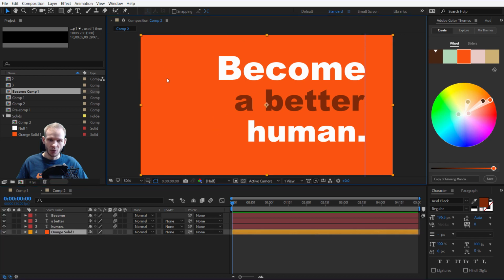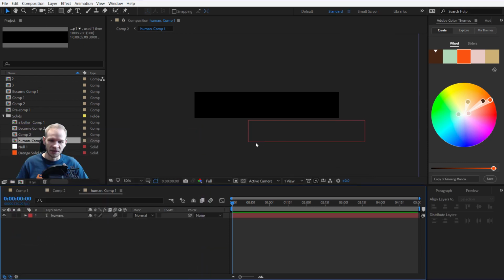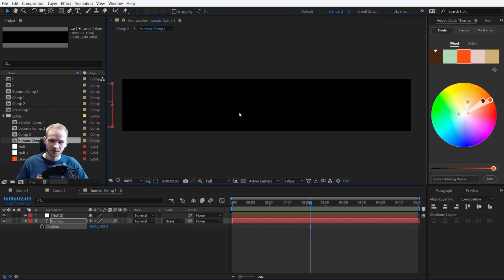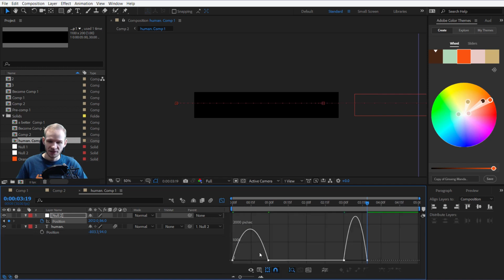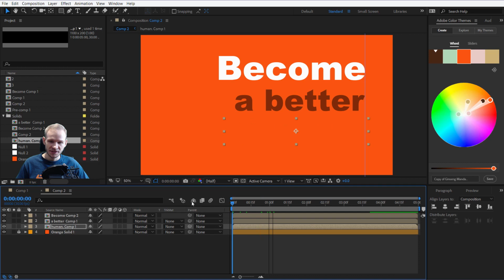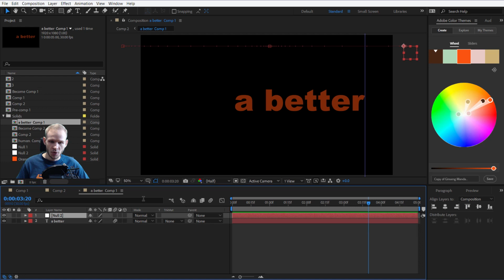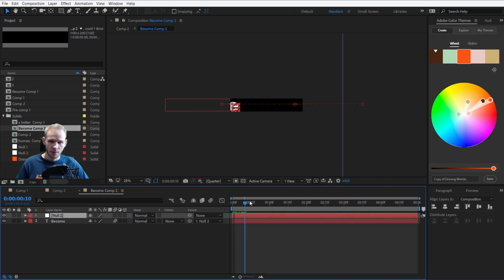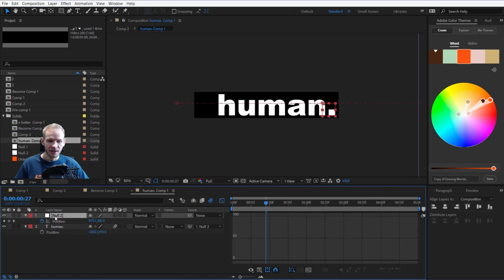Tutorial 15: Text Quote After Effects Animation ✔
📖 Tutorial description:
With this tutorial I want to show you a quick way of animation text for any type of project. A quick and swift text or kinetic animation for a seamless transition in After Effects. Enjoy :)

🎓 My mission:
I truly love creating tutorials and video content, enjoy your stay around my channel and in my courses!